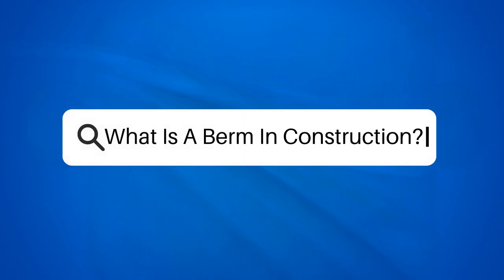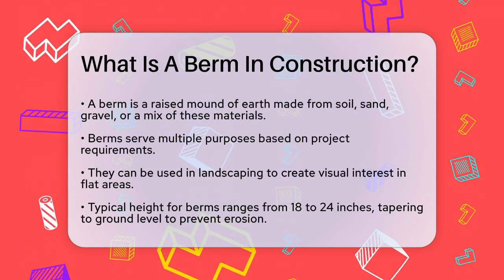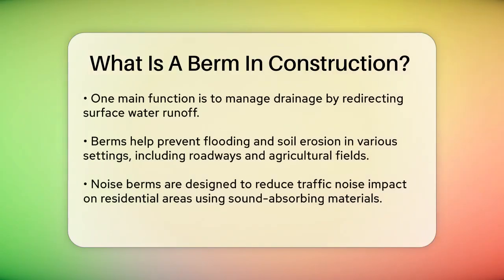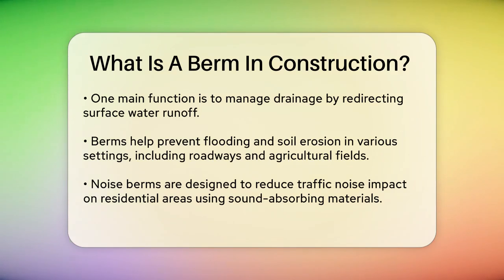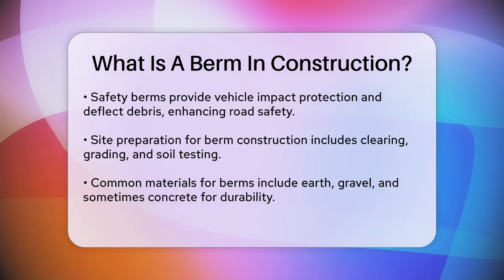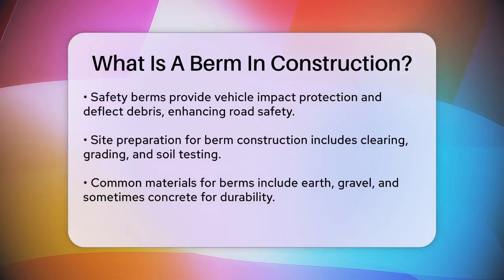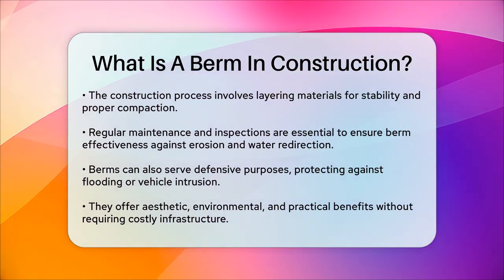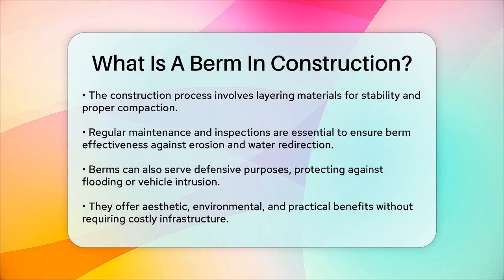What Is A Berm In Construction? - Civil Engineering Explained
What Is A Berm In Construction? In this informative video, we will discuss the concept of a berm in construction and its various applications. A berm is a raised mound of earth that serves multiple purposes, from managing drainage to enhancing safety measures. We will cover how berms can be effectively utilized to redirect surface water runoff, helping to prevent flooding and soil erosion. Additionally, we will explore the role of noise berms in reducing traffic noise for nearby residential areas, as well as the importance of safety berms in protecting vehicles and pedestrians.

The construction process of a berm involves careful site preparation, material selection, and shaping to ensure stability and effectiveness. Regular maintenance is essential to keep these structures functioning as intended, making inspections a vital part of the process. Furthermore, we will touch on the defensive uses of berms, including their ability to provide protection against flooding and vehicle intrusion.

Join us for this detailed discussion on berms, and discover how this versatile construction element can enhance both functionality and aesthetics in your projects.